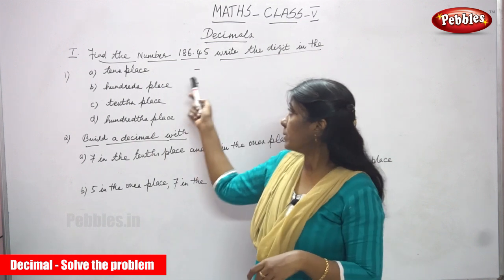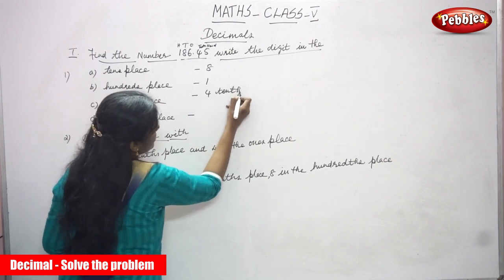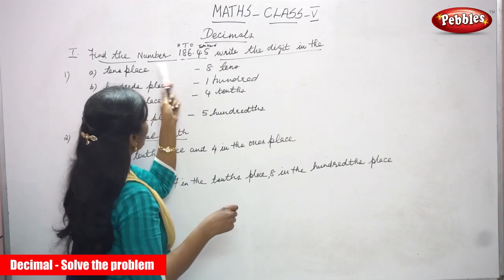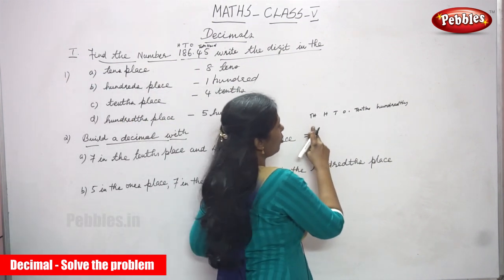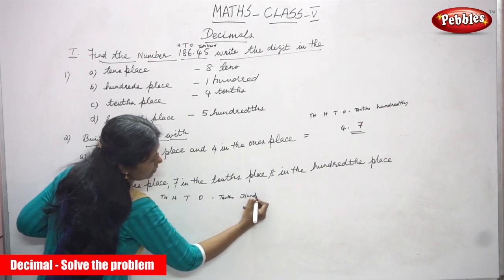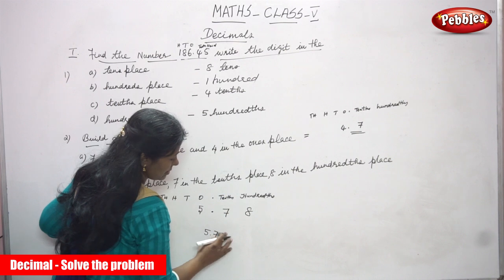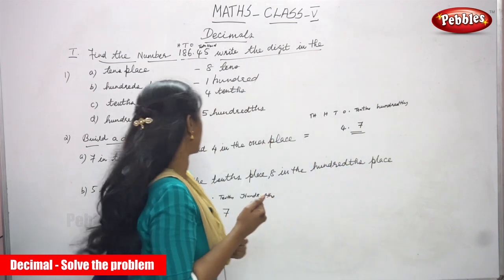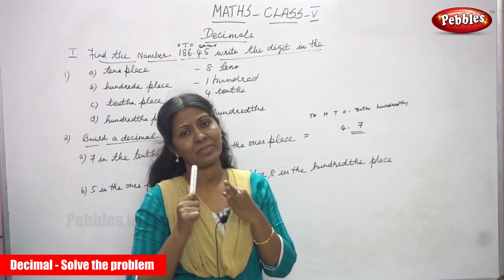5th Std CBSE Maths Syllabus | Decimal - Solve the problem - 1 | CBSE Maths Part-68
5th Std CBSE Maths Syllabus | Decimal - Solve the problem - 1 | CBSE Maths Part-68